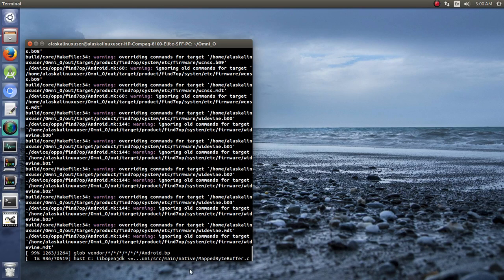Compile OmniRom Oreo: During the build